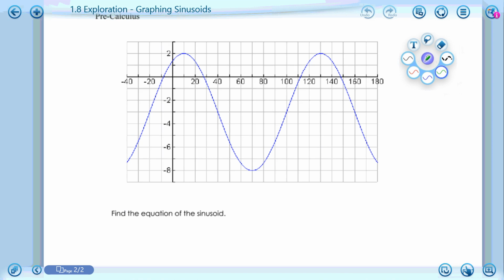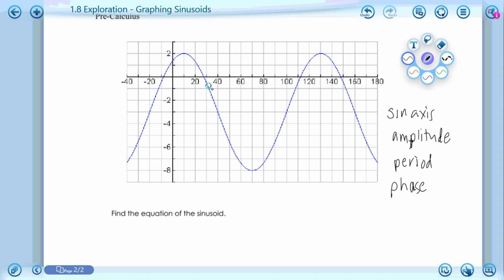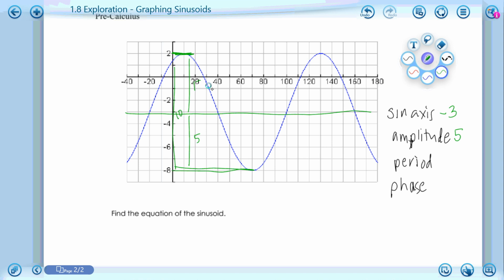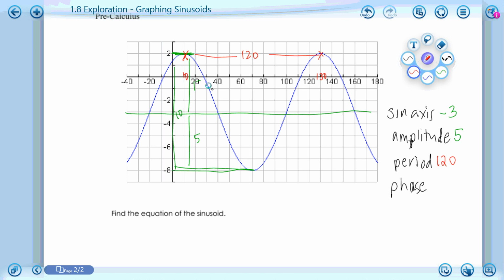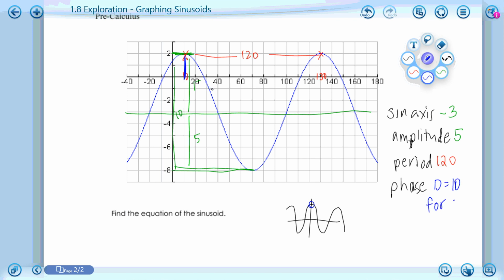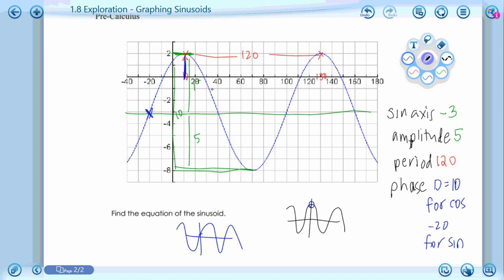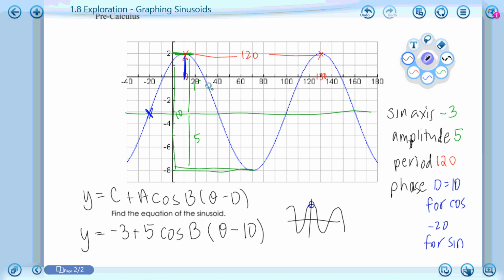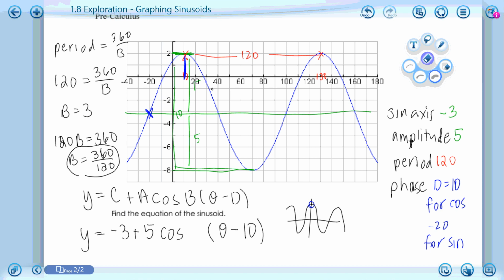Graphs of Transformed Sinusoids Part 3 of 3